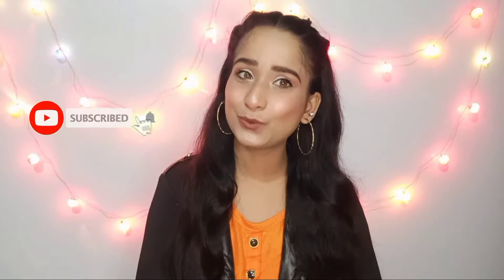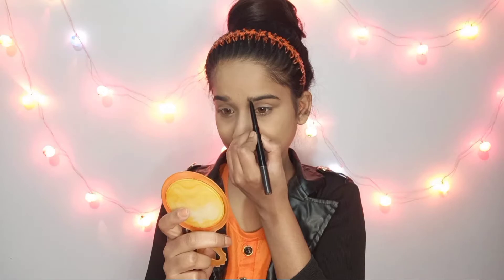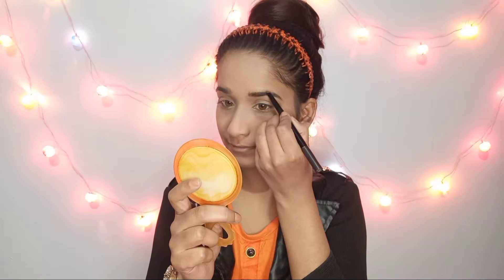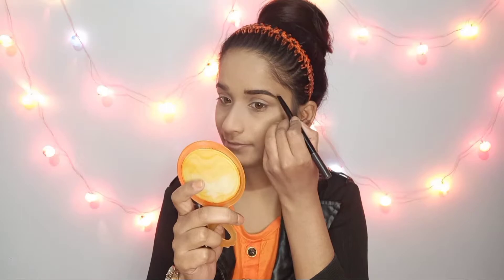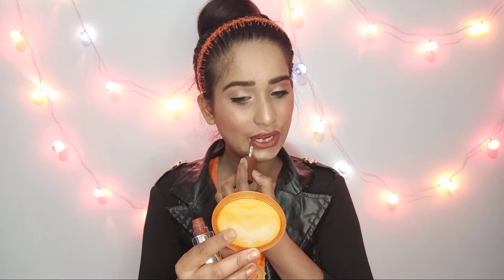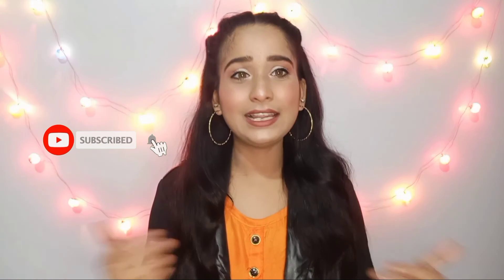Simple Glowy *New Year's Eve* Makeup look For Teenagers || TEENAGERS MAKEUP LOOK 2021 || Bloom Zone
Simple Glowy *New Year's Eve* Makeup look For Teenagers || New Year 2021 Makeup look || Bloom Zone

Assalamu alaikum Everyone 🥰
Please Like 👍 Comment ☺️ & Share my video with your Family Nd frinds 🙏🙏
Thanku Sooo much for watching my video 😇❤️🙏
Love you All 😍
Stay blessed 😇
Allah Hafiz ❤️

Jhonsons Baby Cream-75rs.
Jhonsons Baby oil-55rs.
Lakme 9to5 CC Cream-103rs.
Spinz BB Powder👉20rs.
S.F.R Edgy Tempting Blusher 02👉
Swiss Beauty Pearl Illuminator Makeup Base Golden Pink👉(35g) Highlighter
Yanqina YANQINA-high quality waterproof liquid-eye liner 36H no smudge suitable for contact lens users 3 g👉
Mattlook Matte Super Stay Lip Gloss Shade-Warm Kiss👉